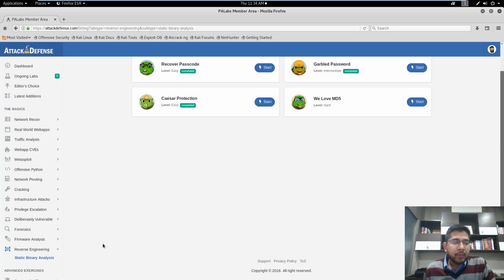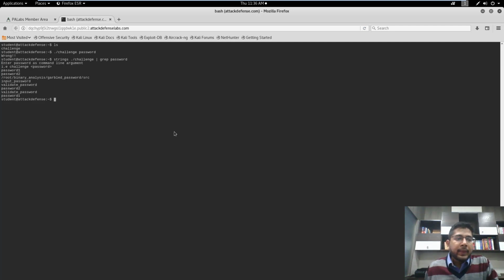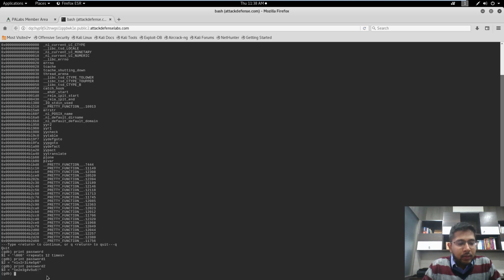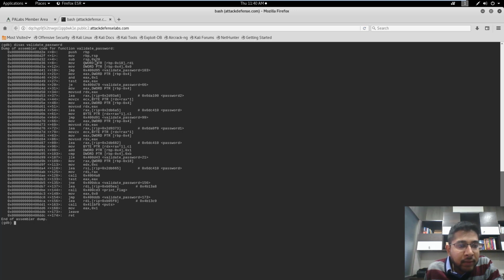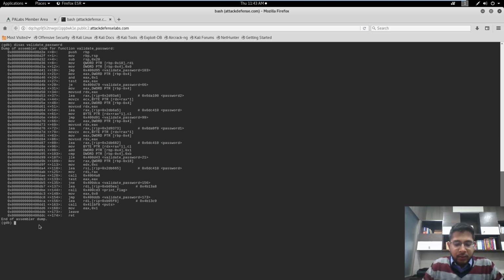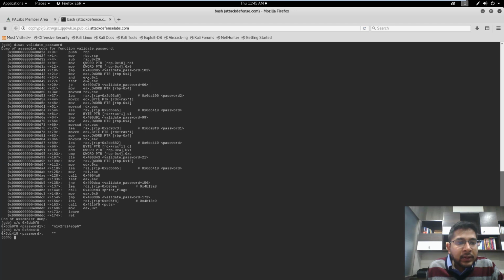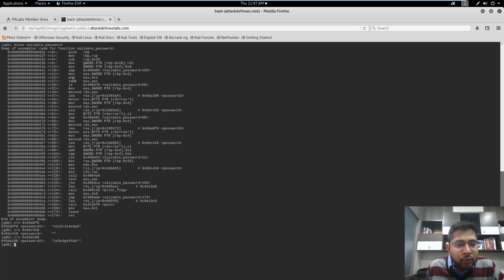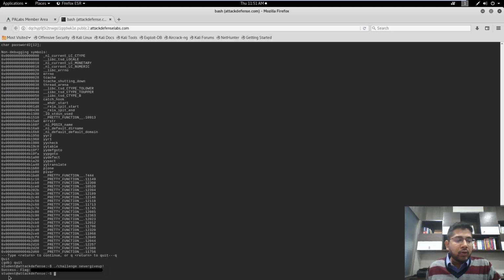AttackDefense: Reverse Engineering Garbled Password Lab Walk-through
This video gives a walk-through of AttackDefense Reverse Engineering - Garbled Password lab.